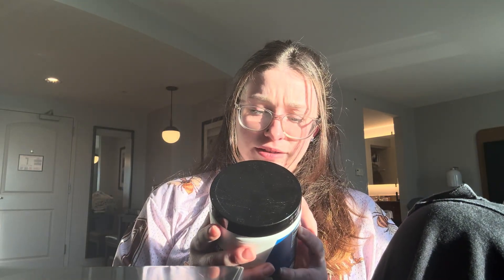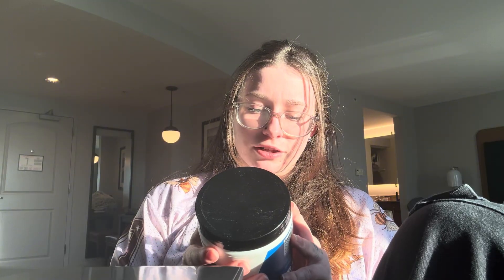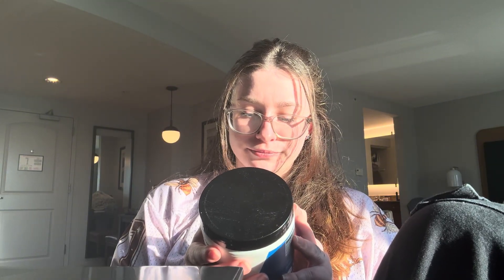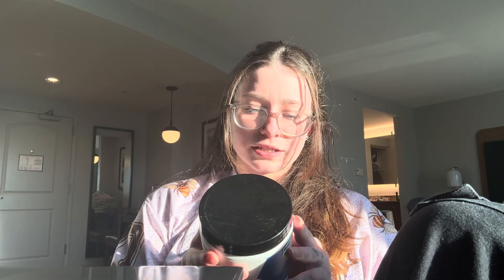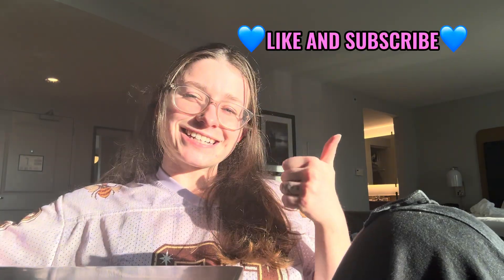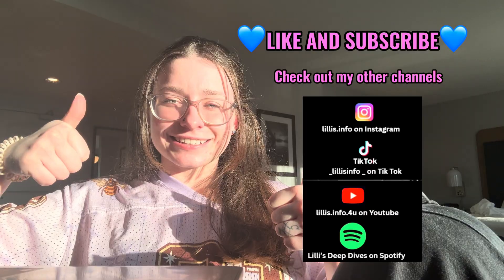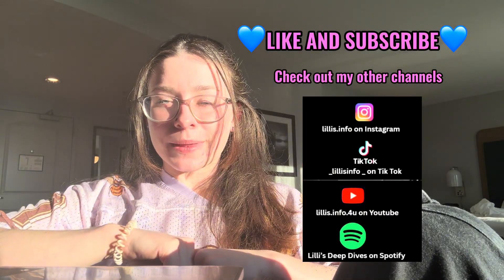Boost Strength, Reduce Lethargy? The Science Behind Creatine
The Science Behind Creatine Dosing Creatine is one of the most researched supplements in the world — but it’s not just for muscle.
In this video, we break down what creatine is, how it’s made, and what science actually shows about its benefits for strength, energy, and even mental performance.
You’ll learn:
✔ What creatine really does in your body
✔ How creatine supplements are produced (simple explanation)
✔ Why studies use a 20 g/day loading phase
✔ Research-backed benefits for strength, power, and lean mass
✔ New findings on creatine for cognition, sleep deprivation, and reducing fatigue
✔ Who should — and shouldn’t — take creatine
✔ Safe dosing (3–5 g/day maintenance)
If you’ve ever wondered whether creatine is safe, effective, or worth taking, this video explains the science in simple, clear language without the hype.
Make sure to follow me elsewhere for a variety of content!